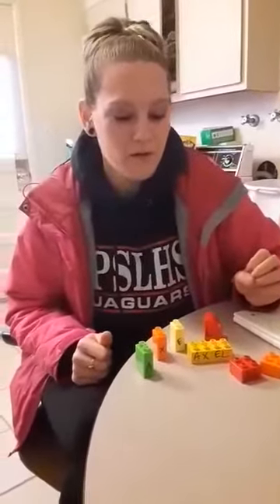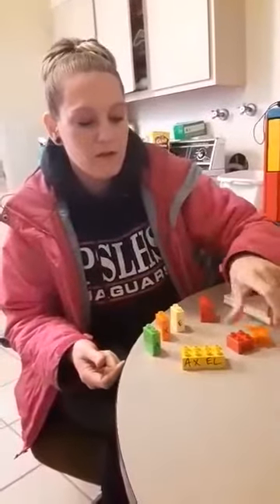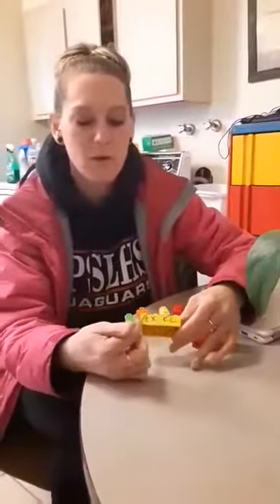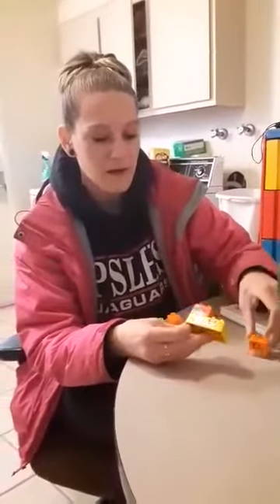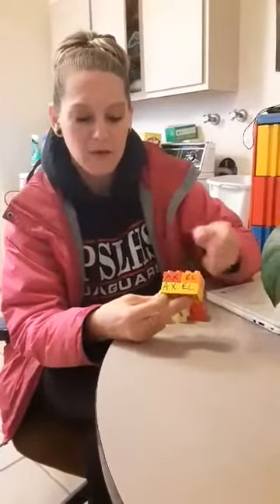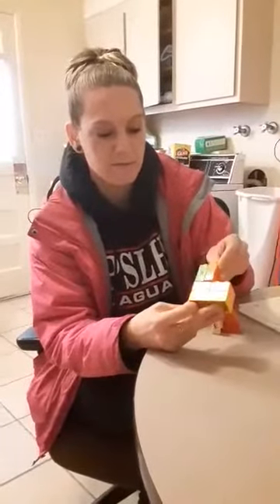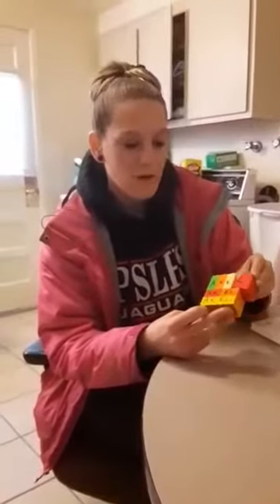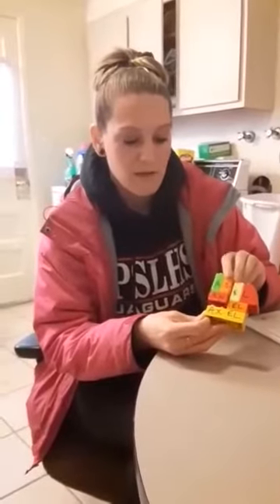Legos Letter Recognition with Ms Jen